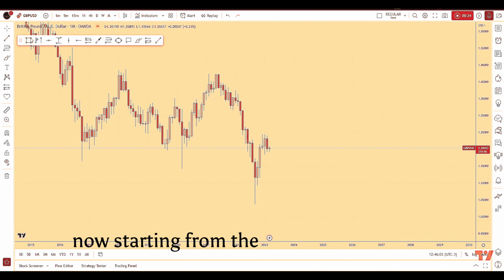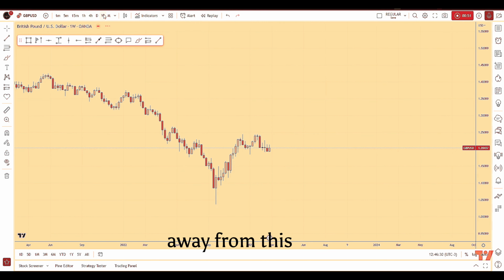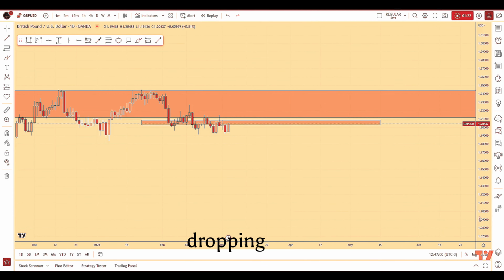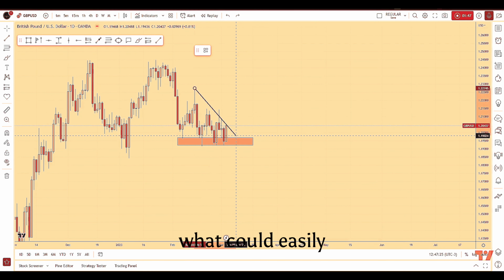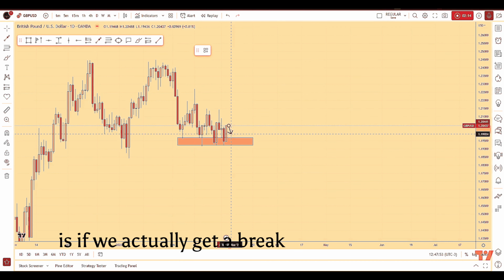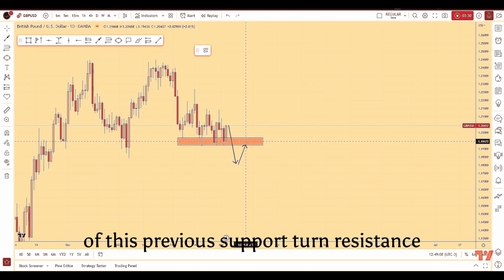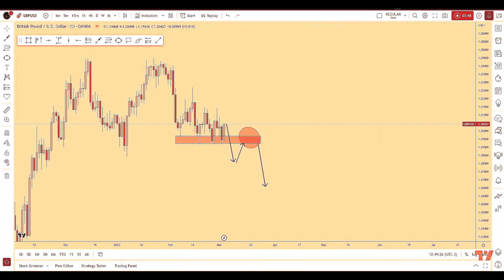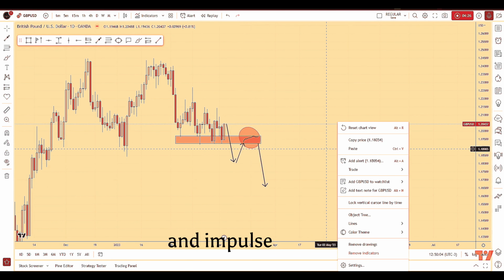GBP/USD Multi-Timeframe & Order Flow Analysis.